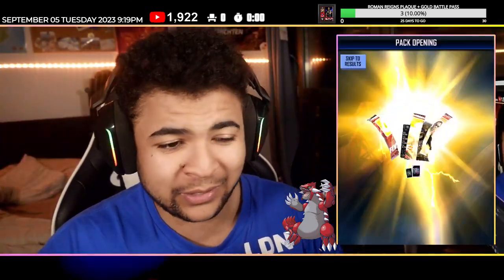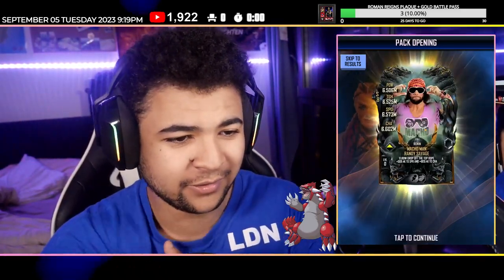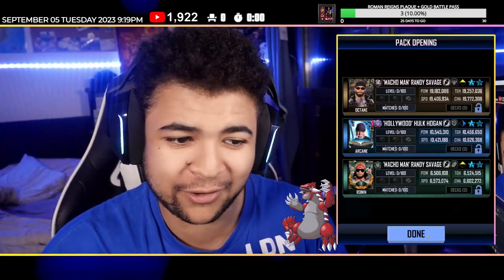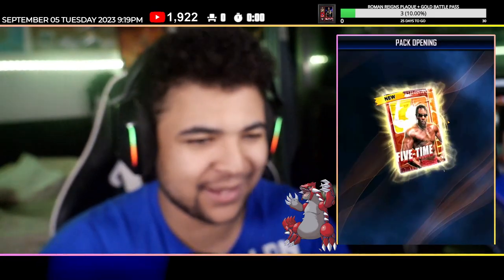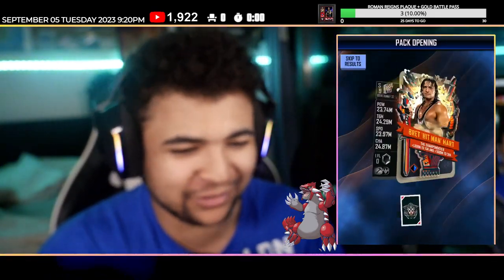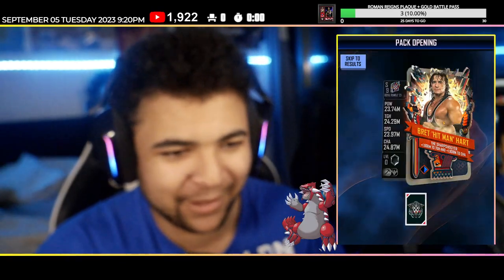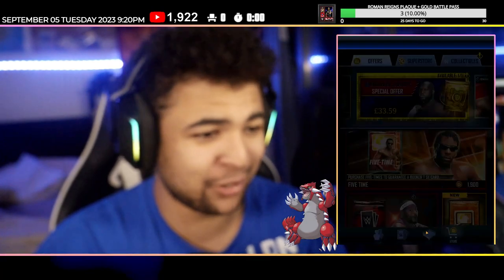Did We Unlock the Pro? Insane Booker T 5-Time Packs Opening